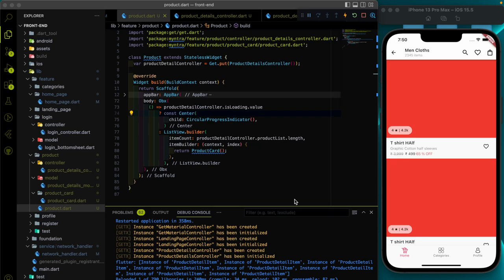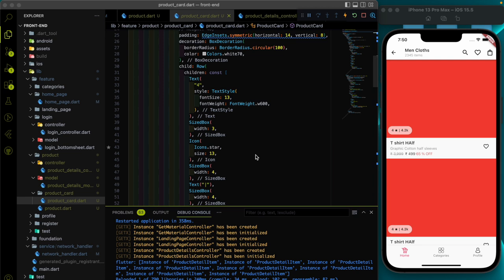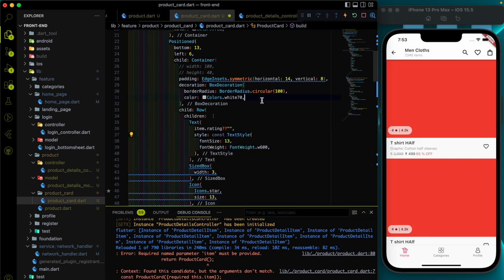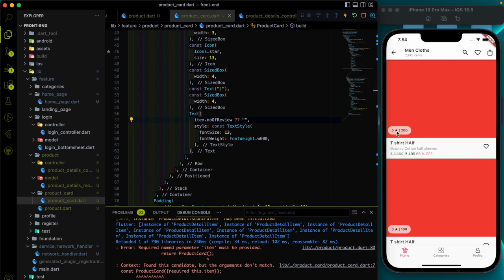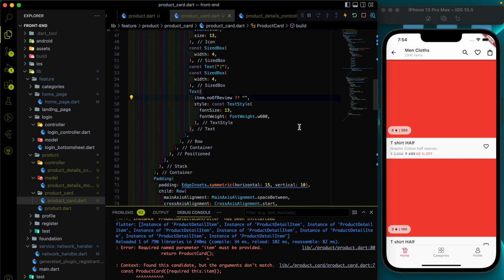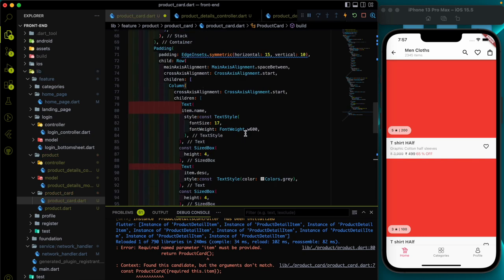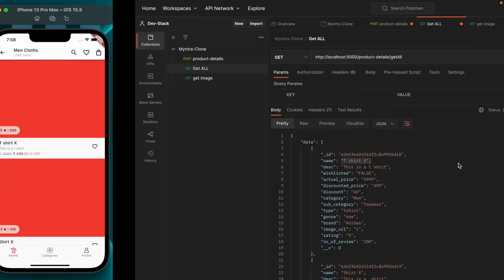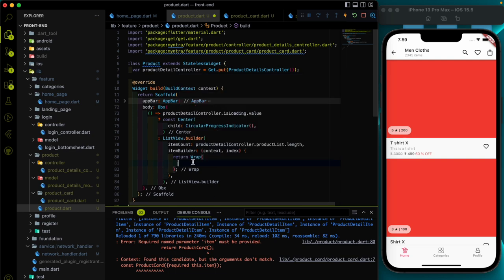Flutter - Let's Complete Product Details Page || Fetch and show images || Myntra Clone #29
In this video, we are going to complete the product detail page.